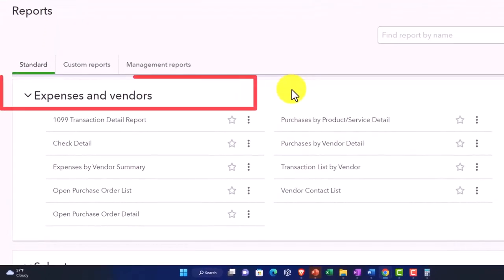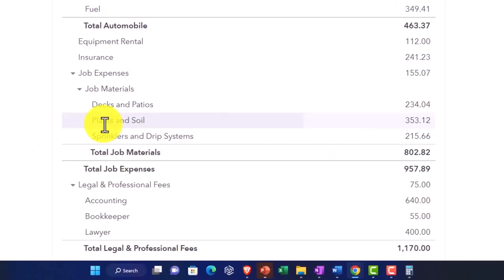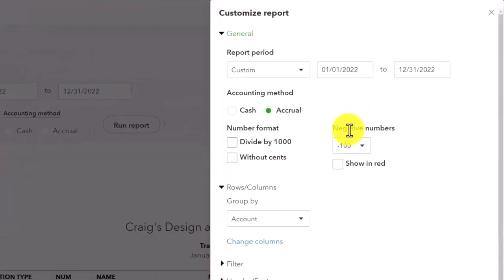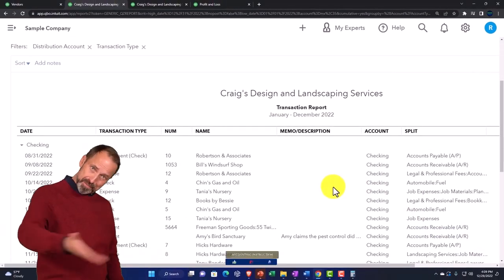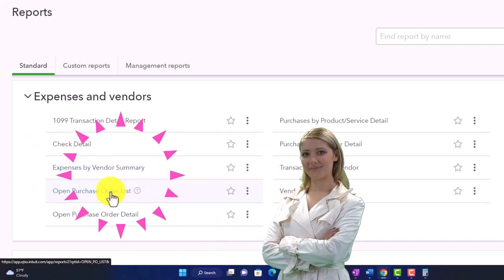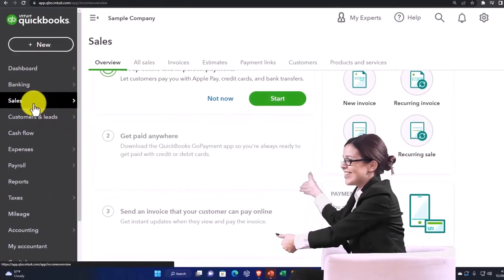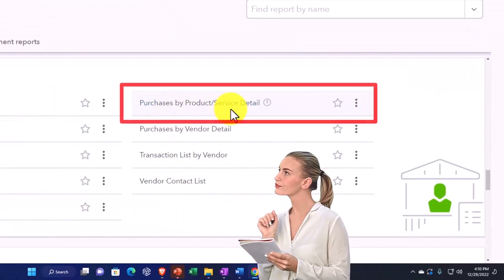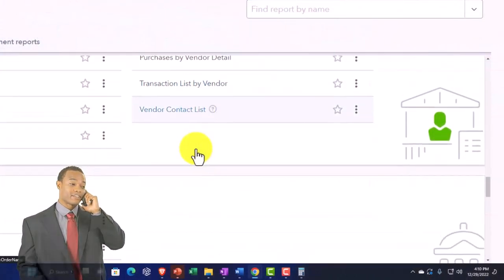Expenses and Vendors Reports - QuickBooks Online 2023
Expenses and Vendors Reports
QuickBooks Online Chart of Accounts Location